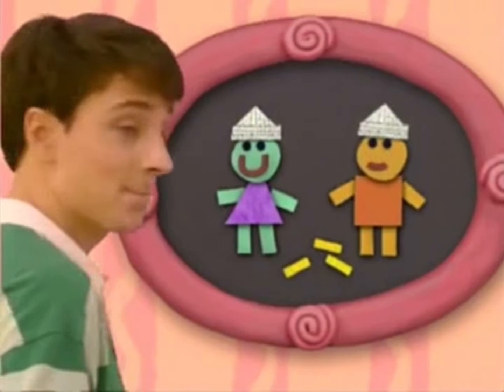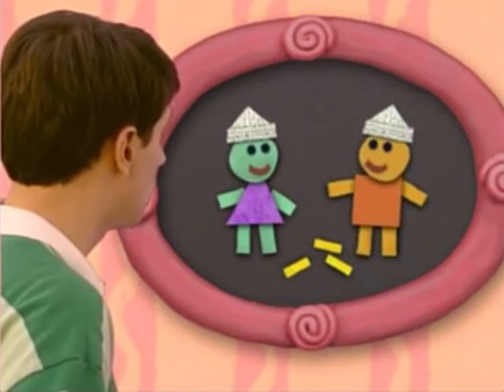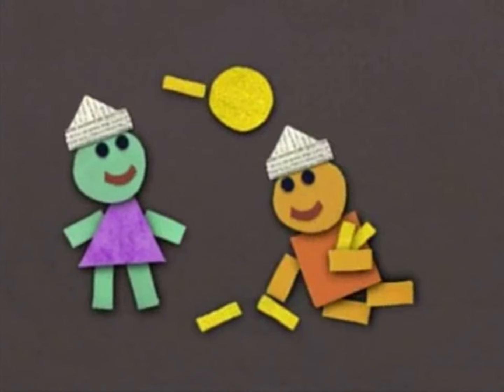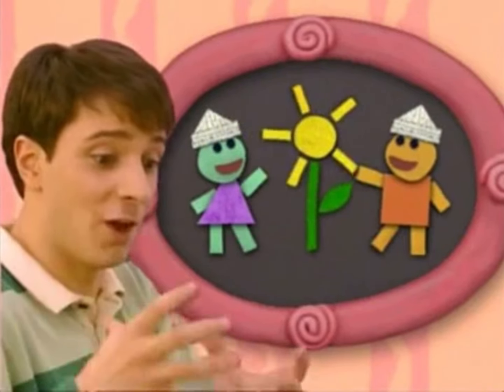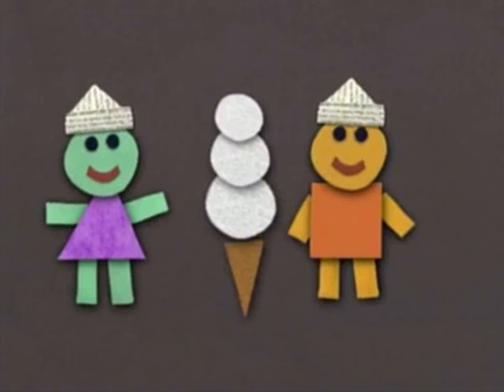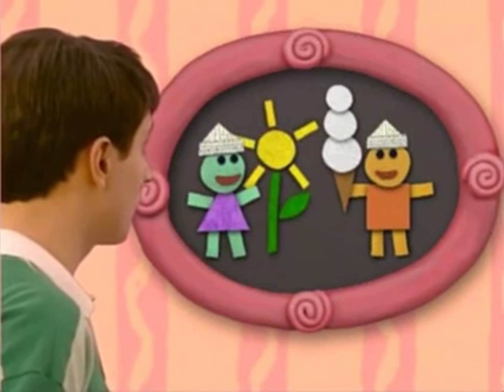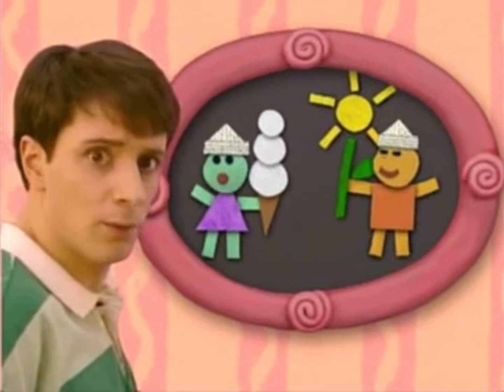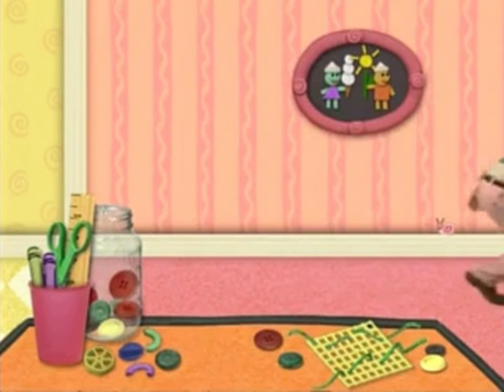Blue’s Clues What Does Blue Want to Make Part 8